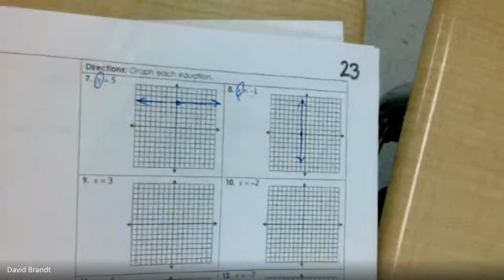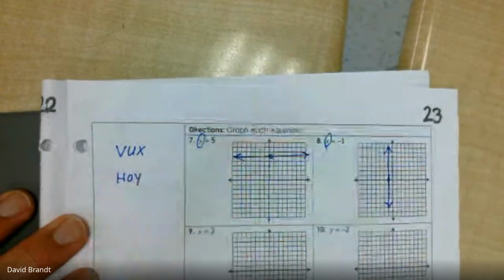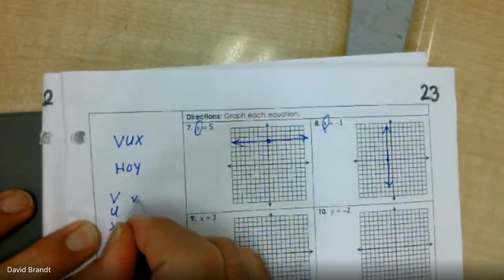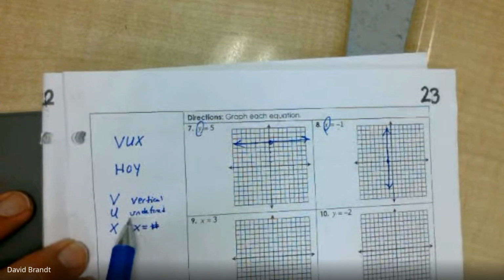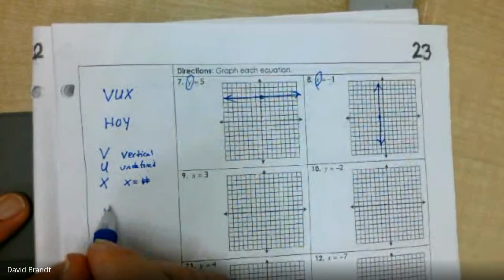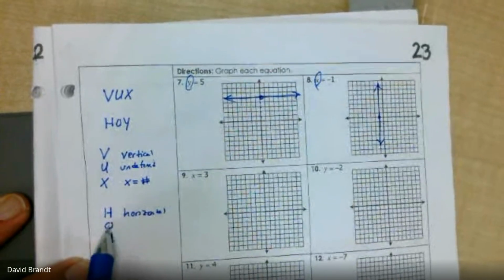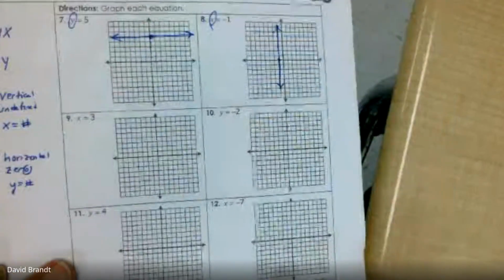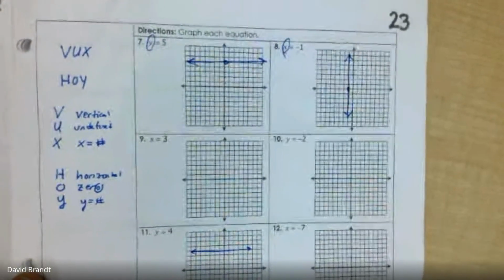Algebra 1 UNit 5 2 VUX and HOY page 23